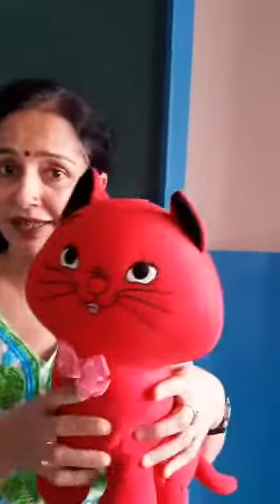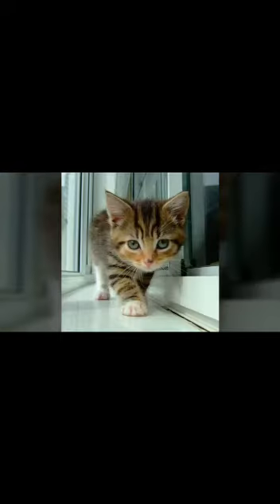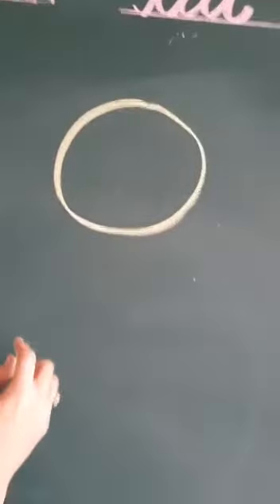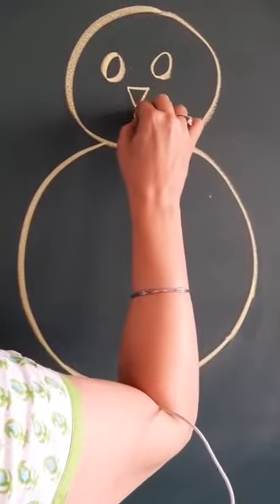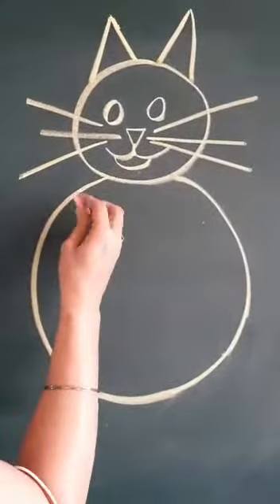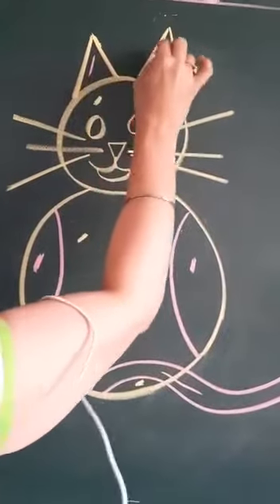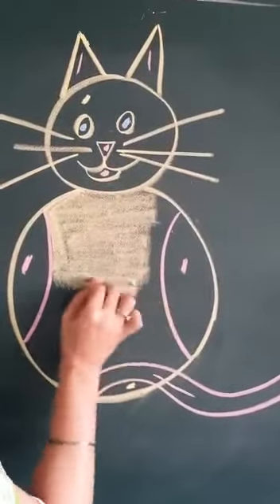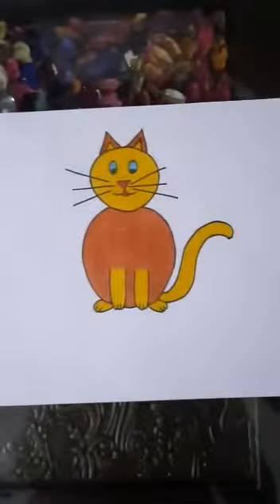26 4 21 U K G DRAWING CAT